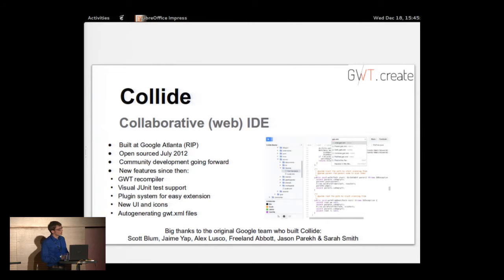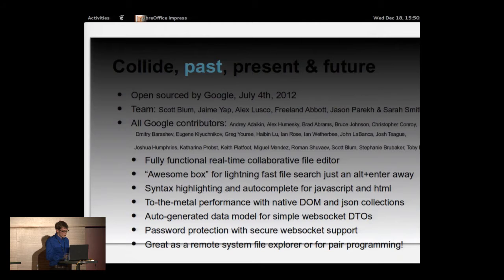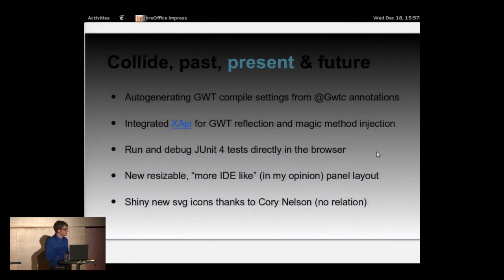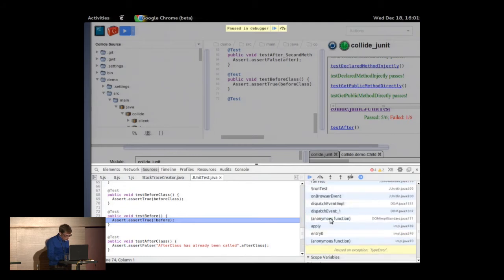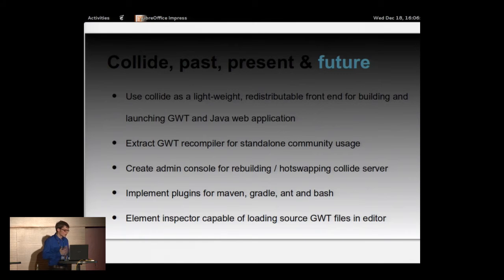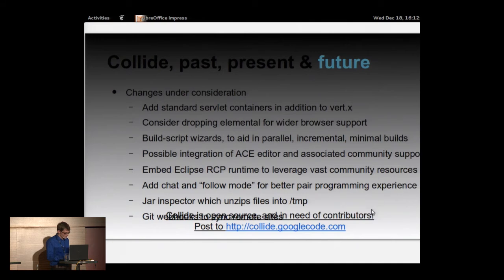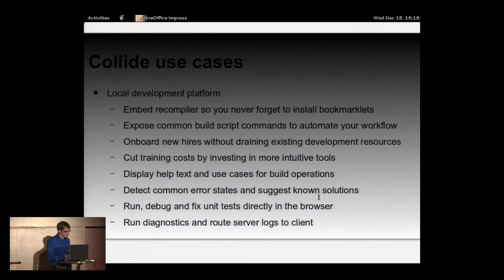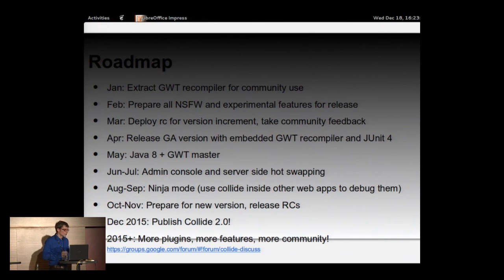GWT.create 2013 - ColliDE by James Nelson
Sign up for GWT.create 2015 and more GWT.create 2013 videos